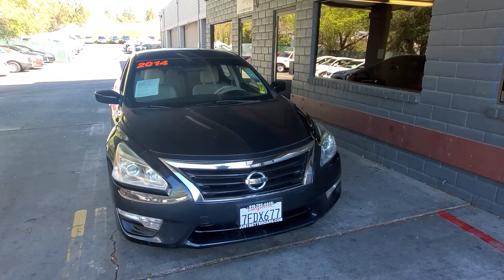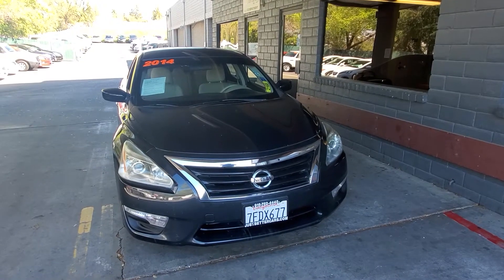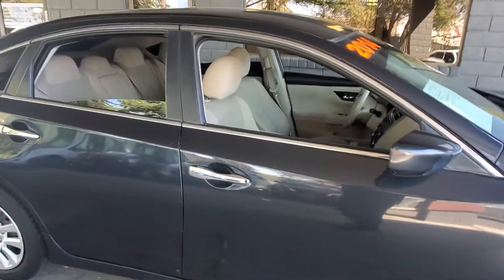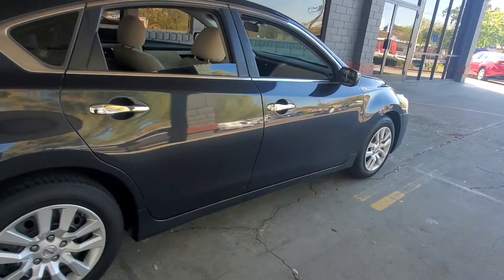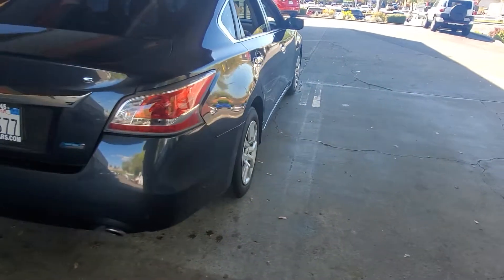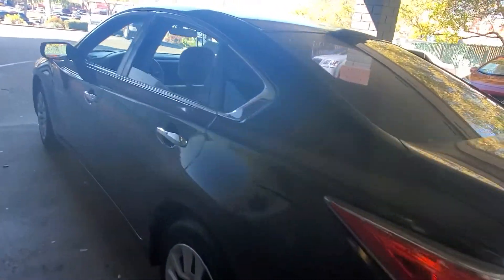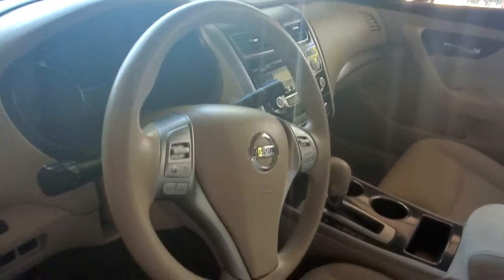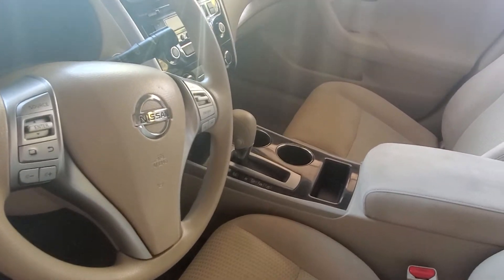2014 Nissan Altima stk# 2168j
2014 Nissan Altima stk# 2168j